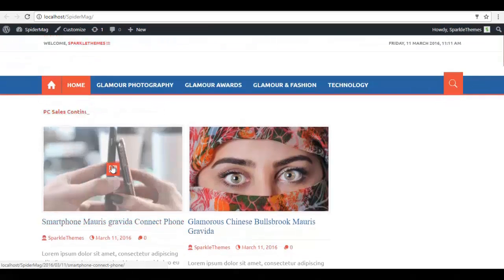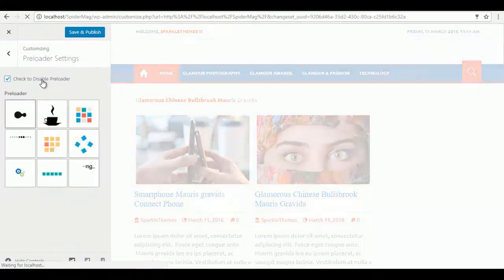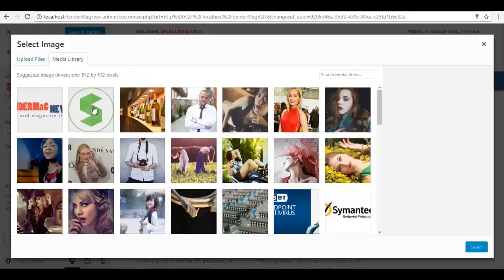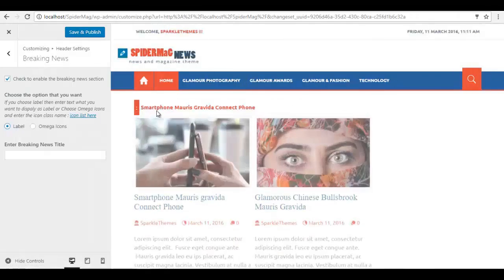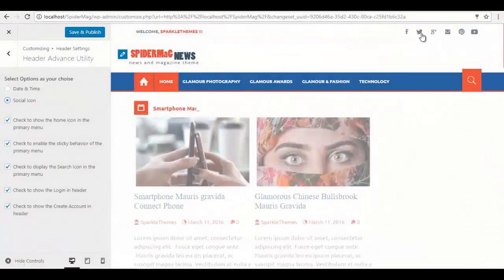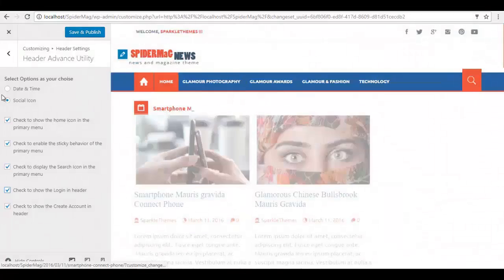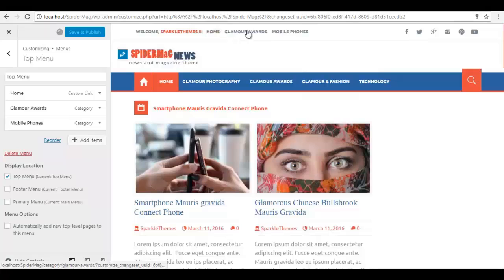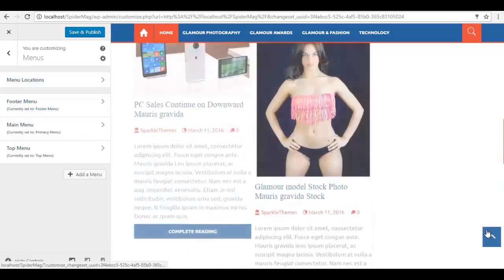How to set up Free WordPress Magazine Themes - SpiderMag (Part 1)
Spidermag is a Modern and elegant design responsive magazine WordPress Theme specially designed for magazine, newspaper, news portals and editorial style websites.

It is completely based on WordPress Customizer and easy to setup in less than 15 mins.